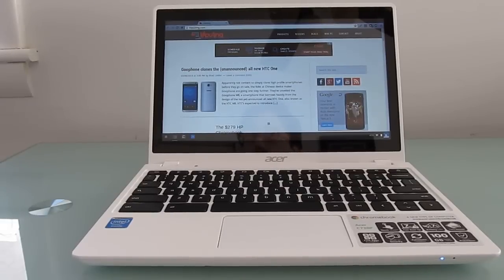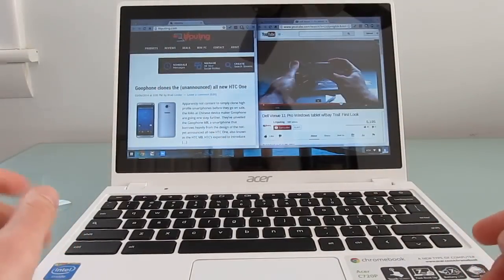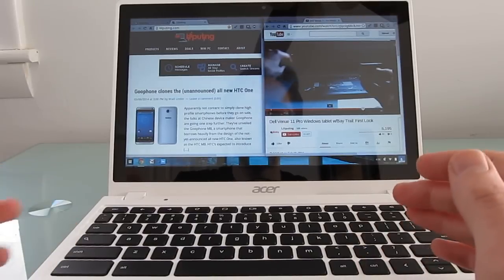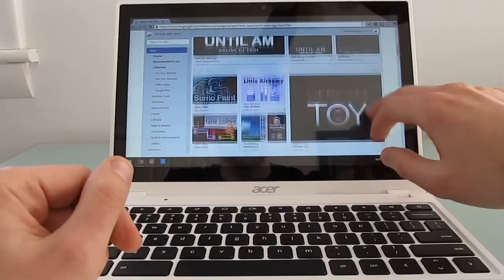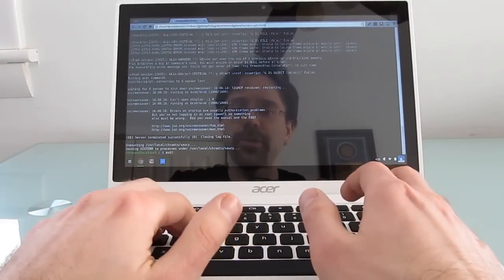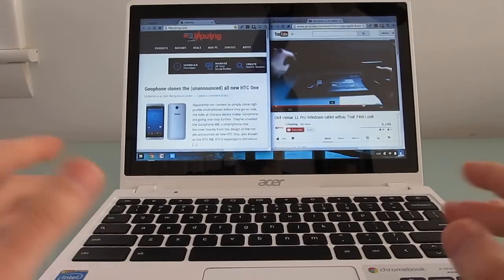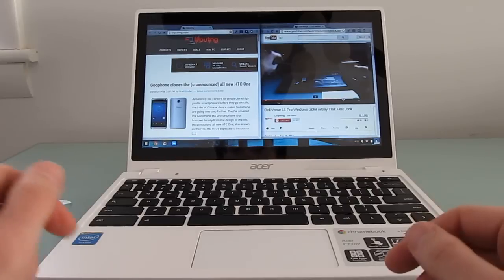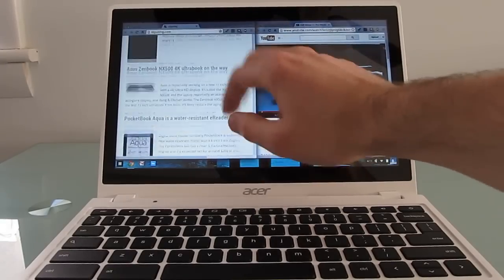Acer C720p touchscreen Chromebook review